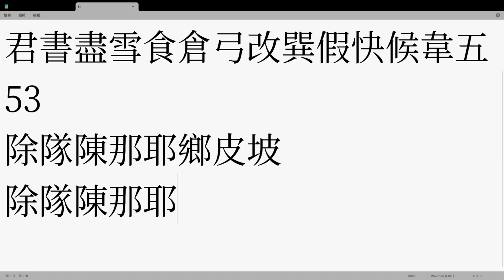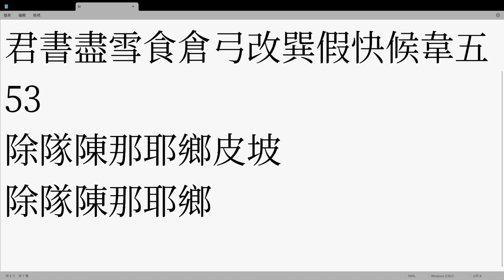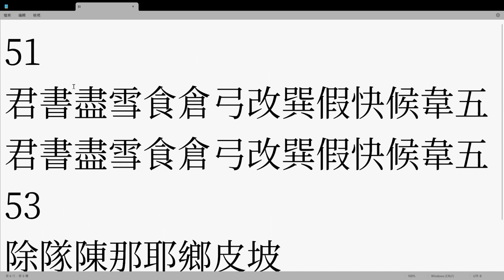Array Input Method Five upper Key(5^) Radical Tutorial(traditional Chinese, Taiwan)【T Key】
1 horizontal
2 left turn
3 vertical
4 cross
5 right turn
6 dot
7 lid
8 right falling
9 left falling
0 square

0:05 51 radicals
8:44 53 radicals